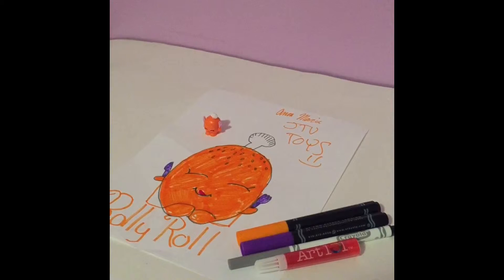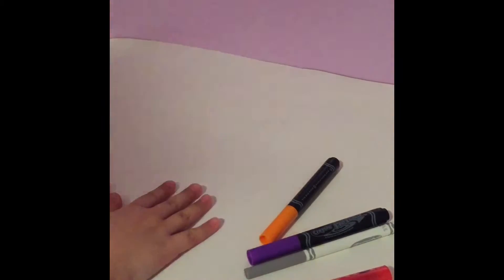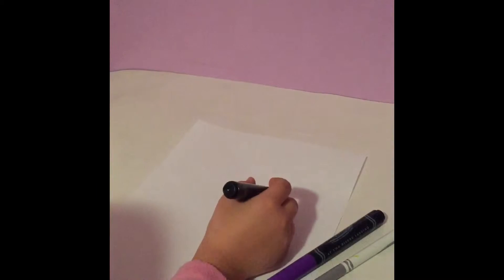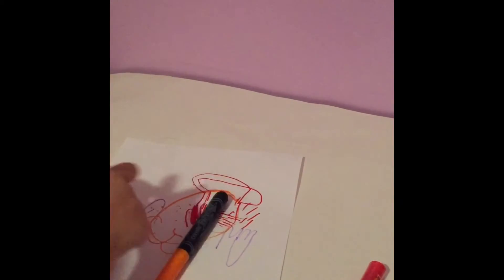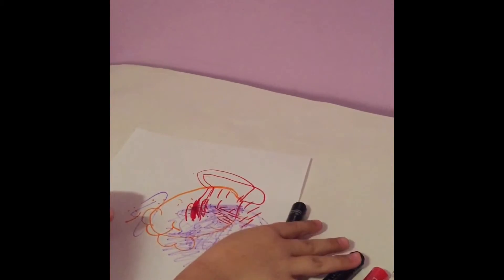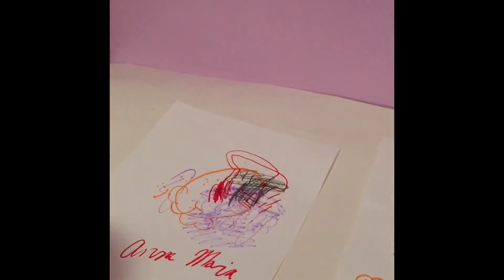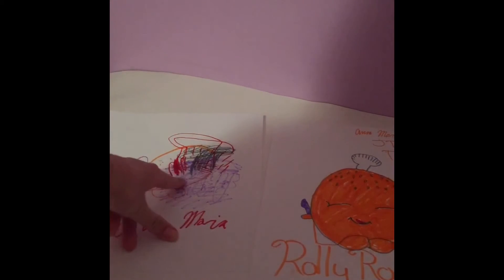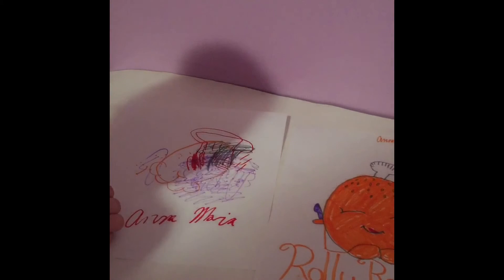Shopkins Blindfolded Drawing Challenge~~Decemberthon Day 13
Hey everyone! Today we are doing another Shopkins Blindfolded Drawing Challenge on Decemberthon Day 13! This time Anna Maria is doing it!!

Do you like our new intro and background music?